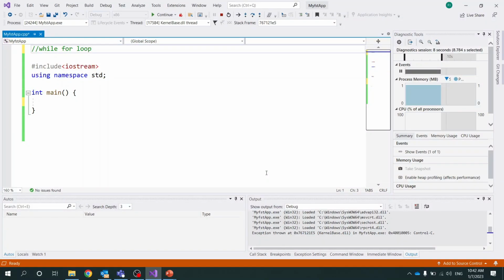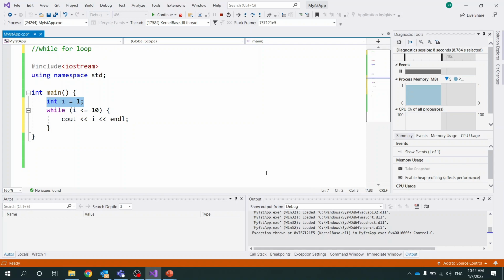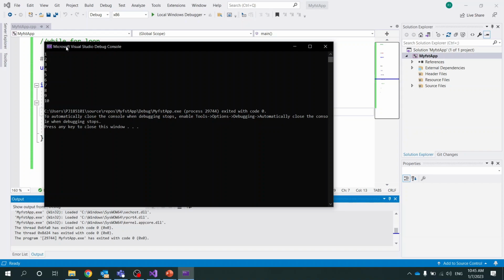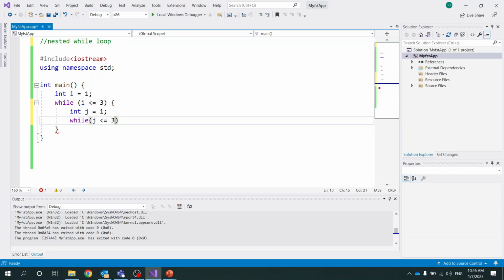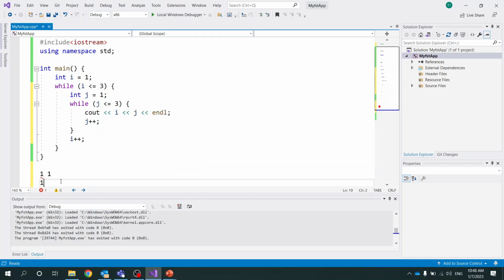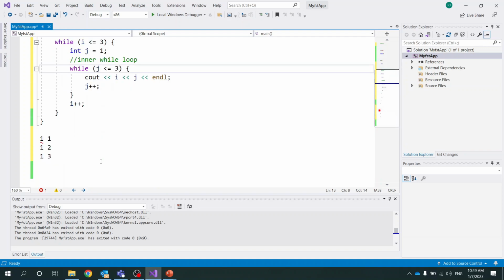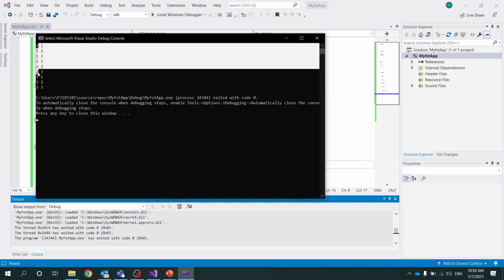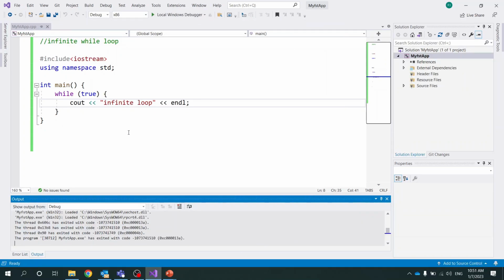C++ While Loops: A Beginner's Guide to Controlling Program Flow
1. While loop
2. Nested While Loop
3. Infinite While Loop